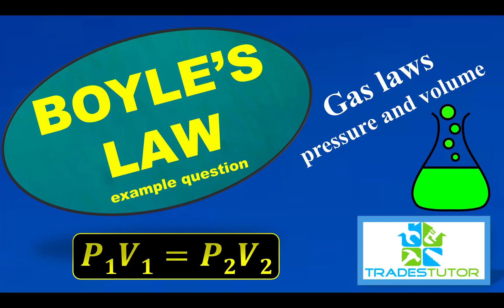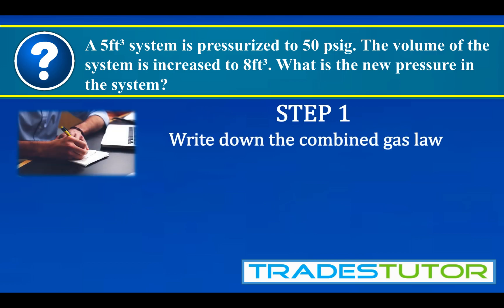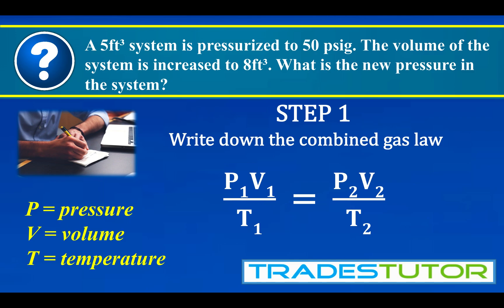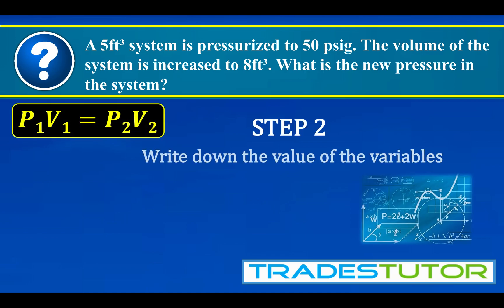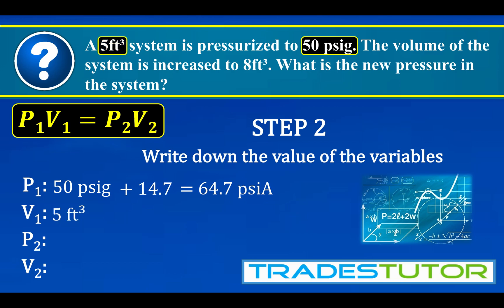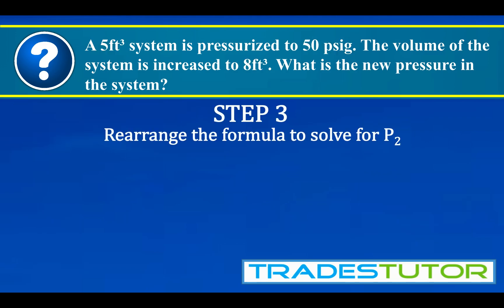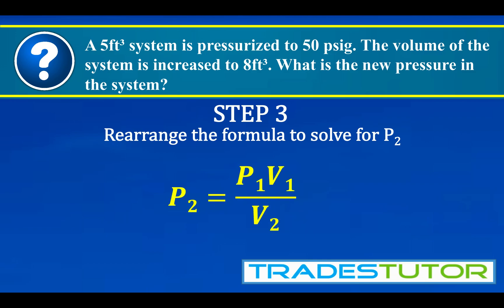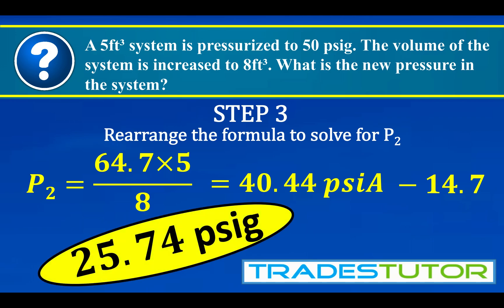Boyles Law Example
We go through an example using Boyle's law. We take it from the combined gas law and transform it into what we need to work with. This is all done in 3 quick, easy and efficient steps. No stress, no hassle, only good clean fun.